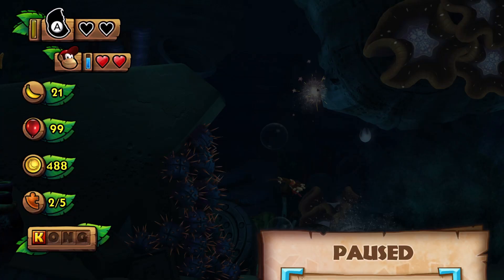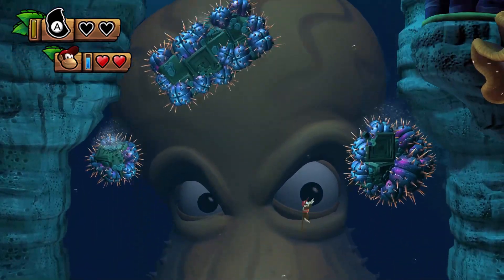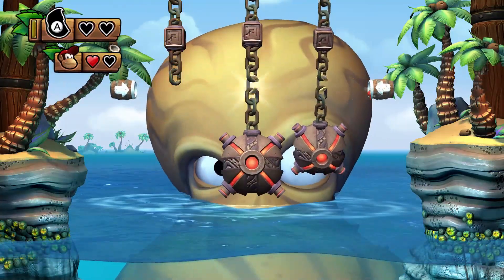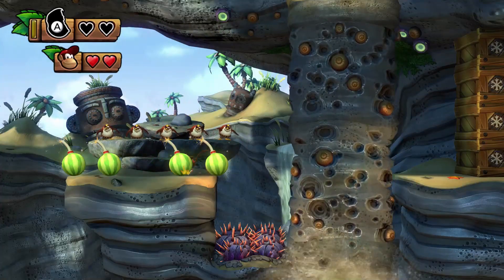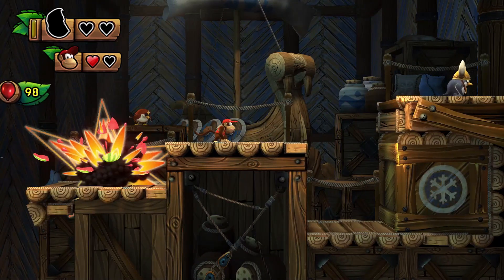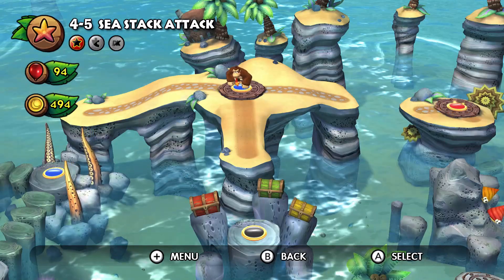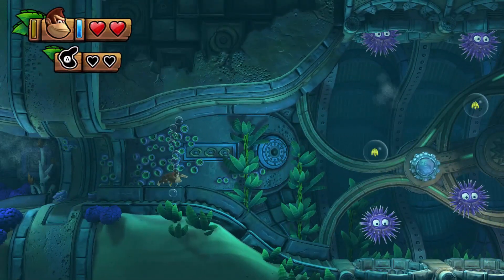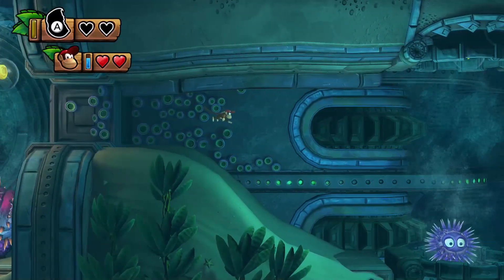Let's Play Donkey Kong Country Tropical Freeze Episode 17 Diddy's Turn to Swim